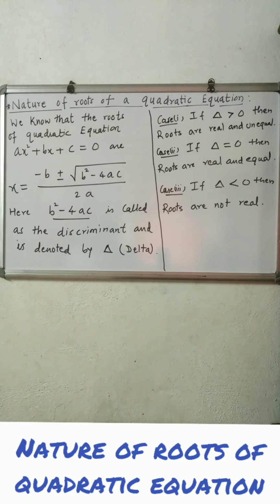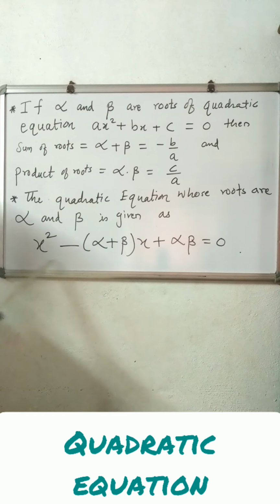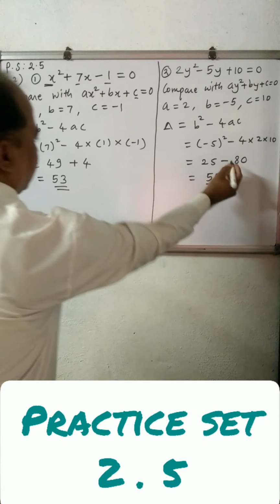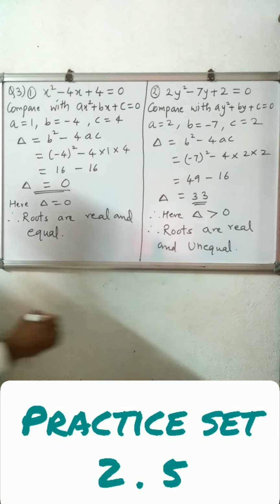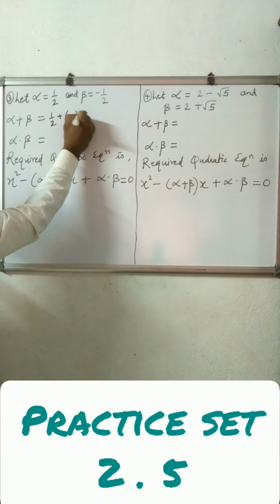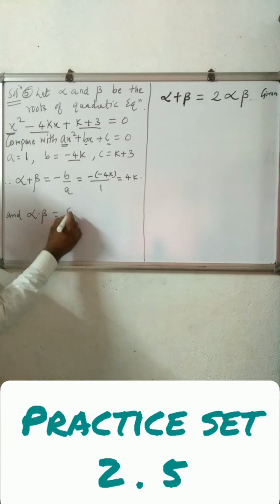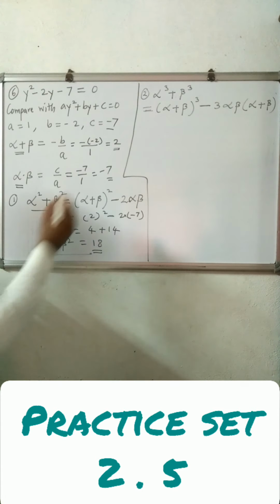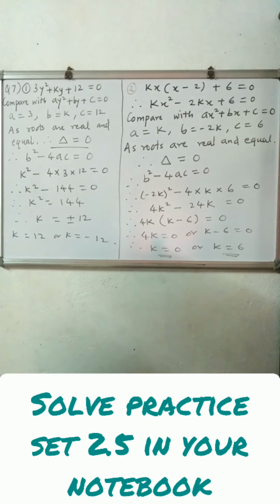Class 10 Maths | QUADRATIC EQUATION | PRACTICE SET 2.5 | nature of Roots | Discriminant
QUADRATIC EQUATION|PRACTICE SET 2.5| nature of Roots|Discriminant| class 10 Maths |Algebra

QUADRATIC EQUATION |discriminant |PRACTICE SET 2.5 |Nature of the roots of quadratic equation|class 10 maths| Algebra

I have explained and solved examples of practice set 2.5 in this video.

QUADRATICEQUATION discriminant PRACTICESET2.5 Natureoftherootsofquadraticequation class10maths#

QUADRATIC EQUATION,
QUADRATIC EQUATION PRACTICE SET 2.5,
nature of Roots,
Discriminant,
PRACTICE SET2.5,
class 10 maths nature of Roots,
Discriminant class 10 Maths,
class 10 Algebra Quadratic Equations,